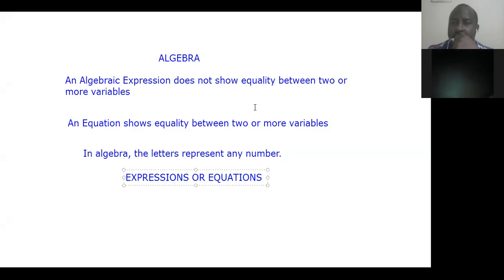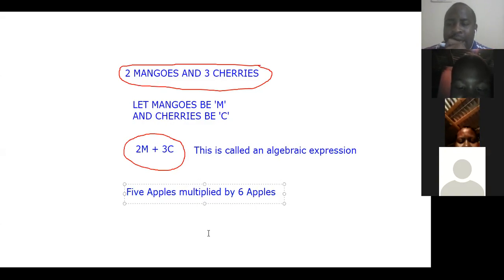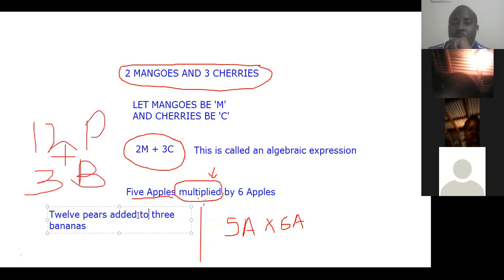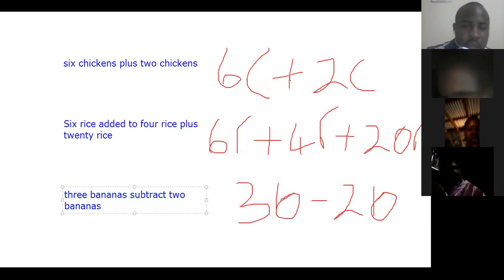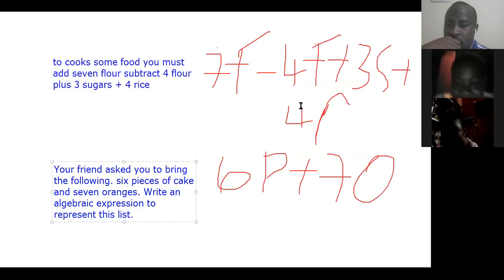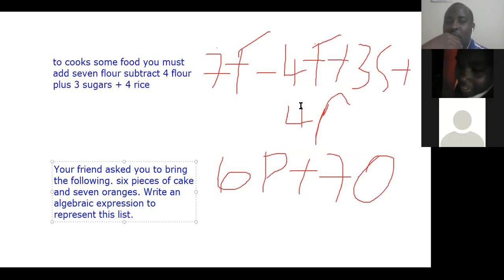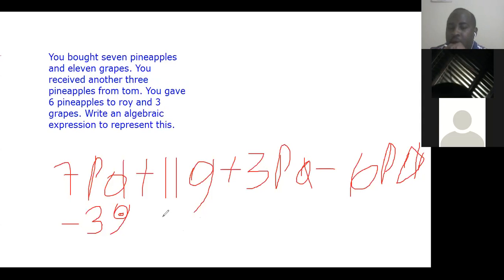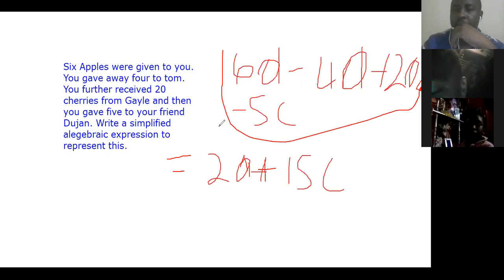Best Lesson on Alegbraic Expressions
Students learn how to translate worded statements into Mathematical expressions conceptually.